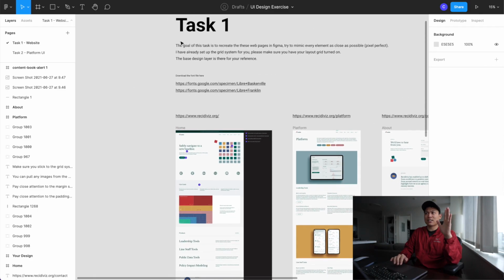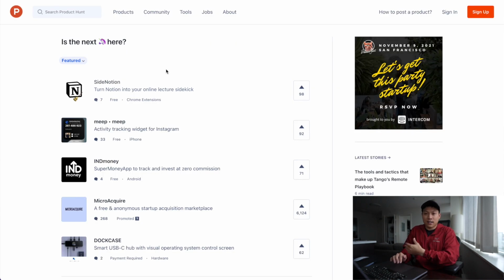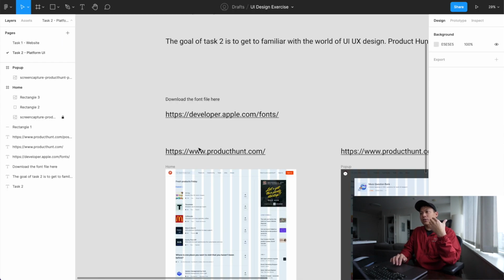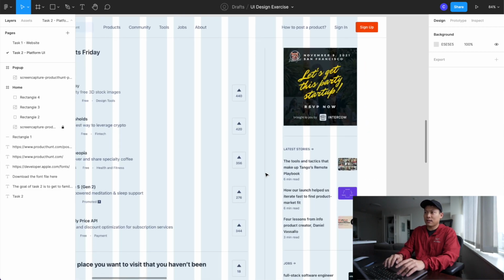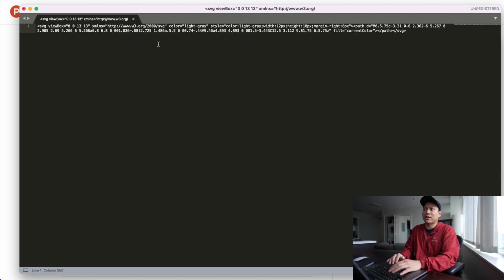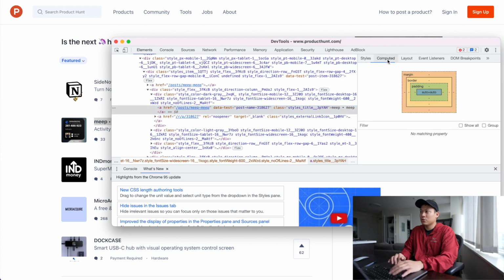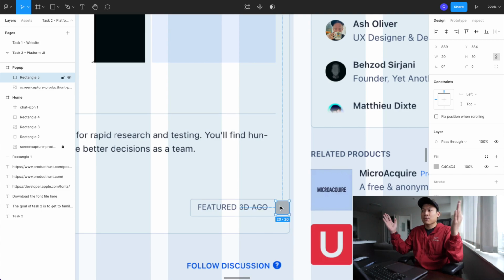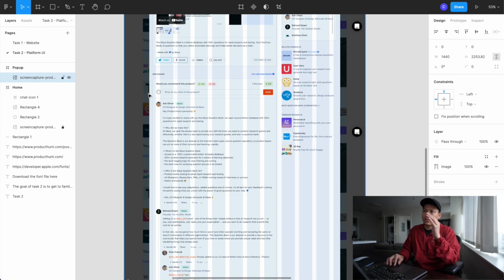Learn UI UX design by copying - Task 2 / Platform Design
Let's learn UI UX design by copying the best designers in the industry. In this task we'll learn about how to design an online platform by copying Product Hunt.
Follow my work on Dribbble